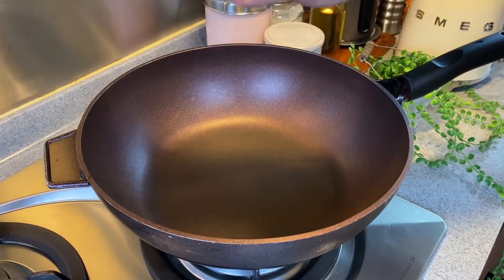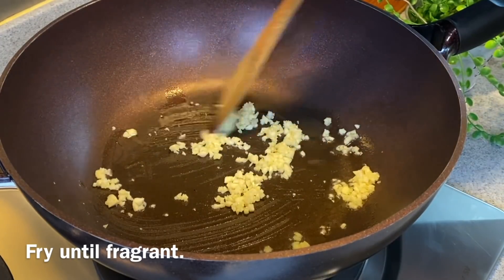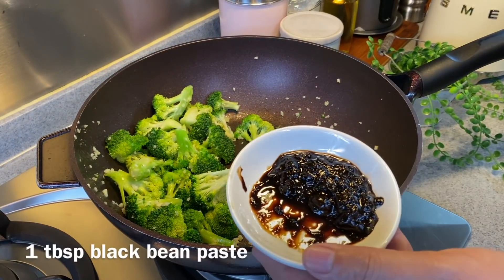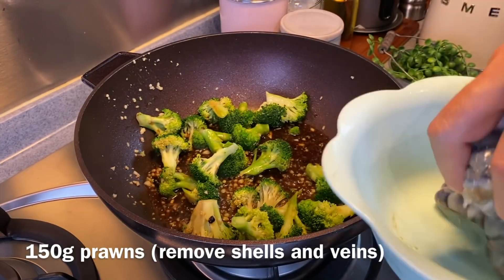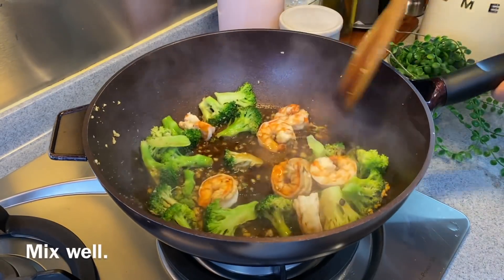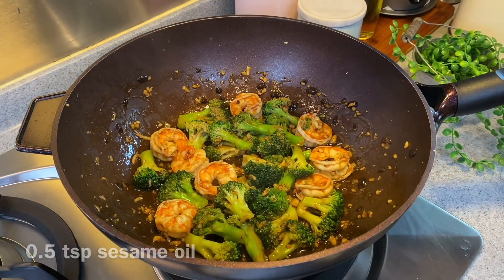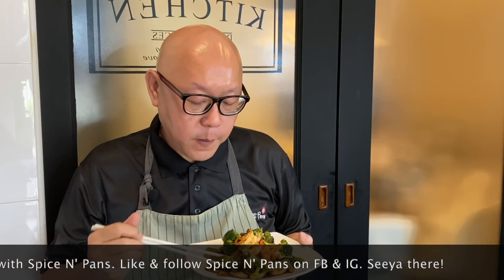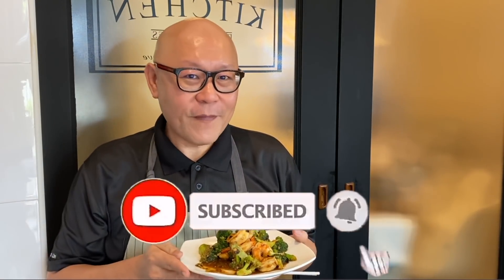SUPER EASY Garlic Black Bean Shrimp & Broccoli 黑豆酱虾和西兰花 Chinese Prawn Stir Fry in Sauce Recipe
This Shrimp & Broccoli in Black Bean Sauce Stir Fry is so easy to cook and so so yummy. You can easily complete the entire cooking process within minutes. It's a perfect work-from-home and one dish recipe because it has vegetables and protein in one dish. Steam some rice and serve hot. Bon appétit!

Shrimp & Broccoli in Black Bean Sauce Stir Fry 黑豆酱虾和西兰花
Ingredients:
Serves 3 - 4 pax
3 cloves of garlic (chopped)
260g (9.17oz) broccoli
1 tablespoon black bean paste
0.5 tablespoon oyster sauce
120ml (4.06 fl oz) water
150g (5.29oz) shrimp/prawns (deshelled & deveined)
0.5 tsp sugar
Some cornstarch solution
0.5 teaspoon sesame oil

Black bean paste
Oyster sauce
Sesame oil

Granite frying pan
Get the exact pan used in the video (for Singapore residents only)

If you like this recipe, you might like these too:

Two Easy Way to Stir Fry Vegetables in Chinese Style 炒芥兰 Chinese Broccoli / Kai Lan

Easiest Way to Stir Fry Chinese Mixed Vegetables | Chap Chye 快炒什锦菜 Stir Fry Vegetables Recipe

Super Easy Chinese Mixed Vegetables - Chap Chye Recipe 海南什菜 Part 2 of Hainanese Curry Rice Series